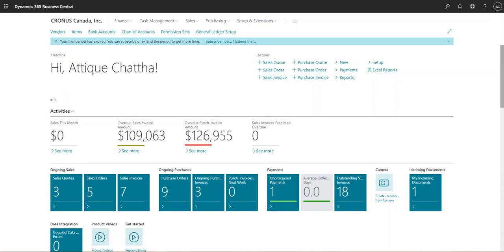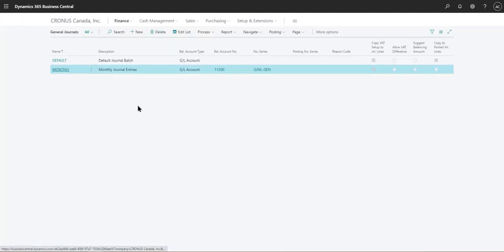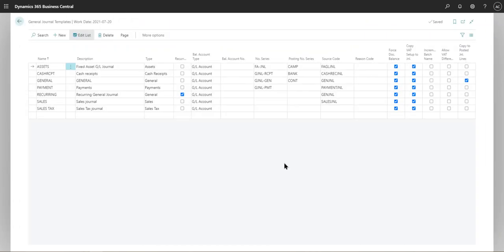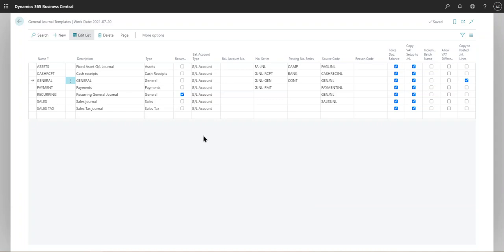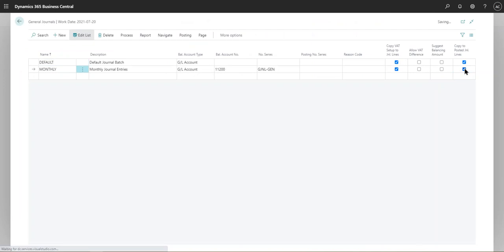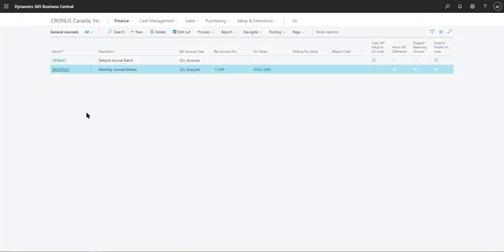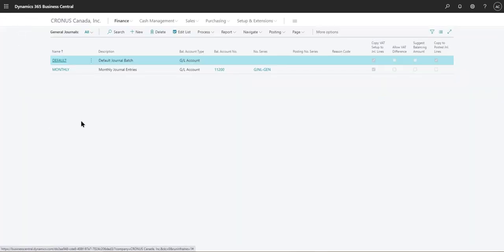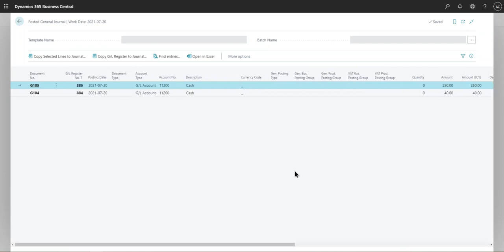Archive Journal Lines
Archiving Journal Lines in a Journal Batch